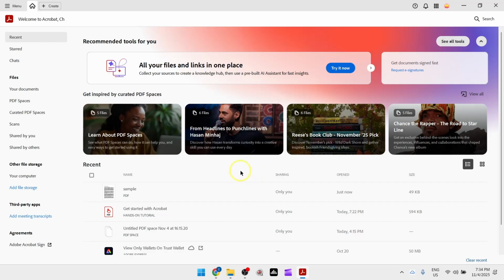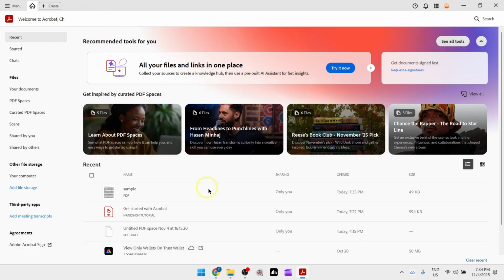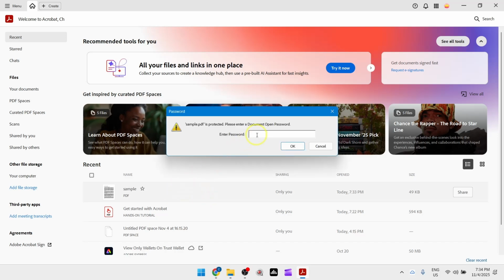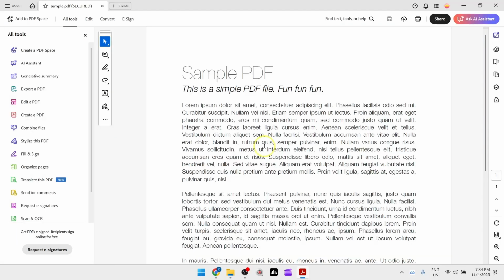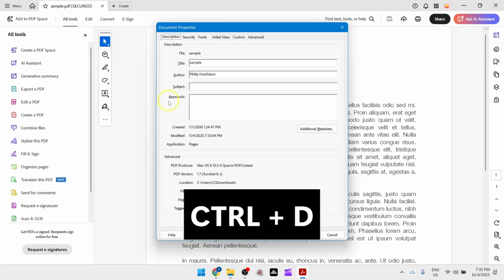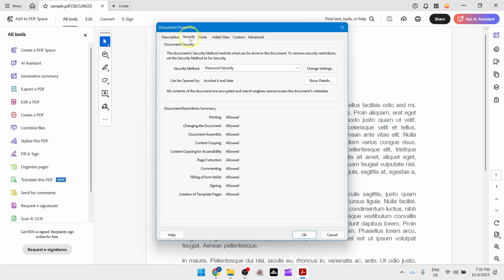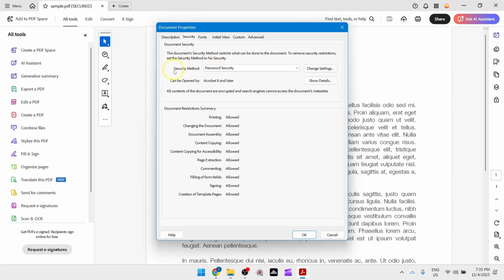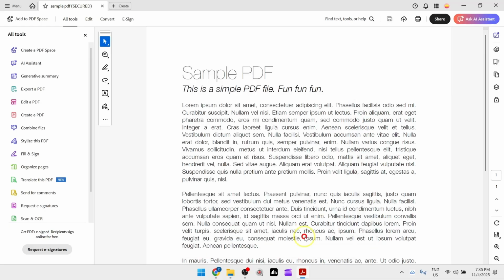How to Remove Password on Adobe Acrobat 2026 (EASILY)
how to remove a password from a PDF using Adobe Acrobat step by step. This tutorial shows you how to unlock secured PDFs by entering the correct password and saving the file without protection. You’ll also learn how to check if editing or printing restrictions apply and remove them safely in Adobe Acrobat Pro. Perfect for professionals, students, and business users who want to access or share secured PDF documents more easily.